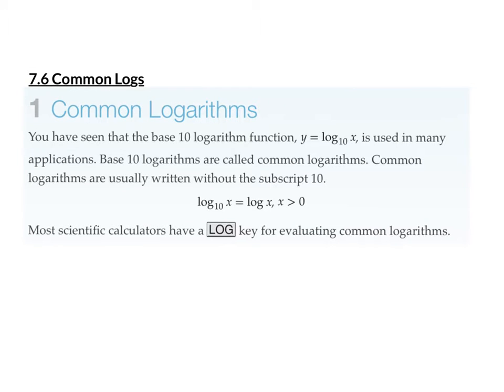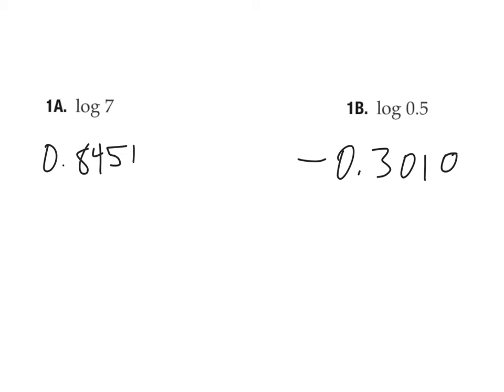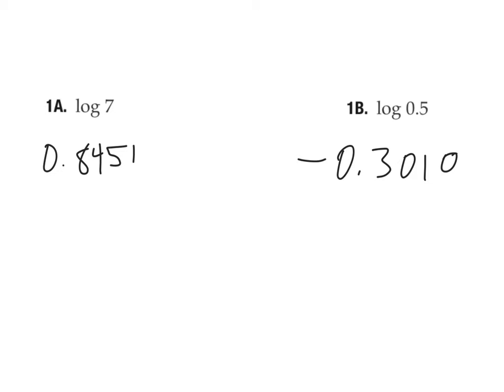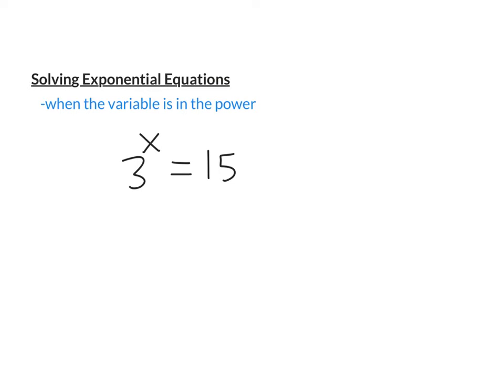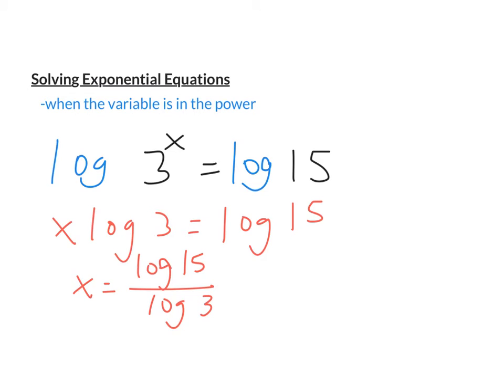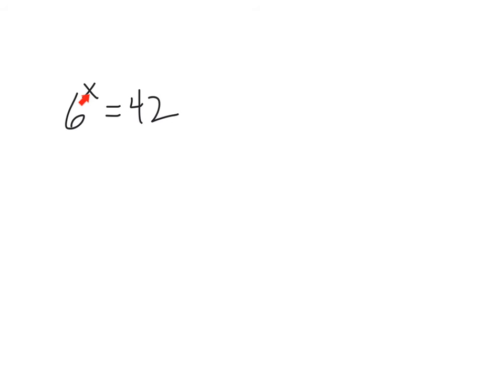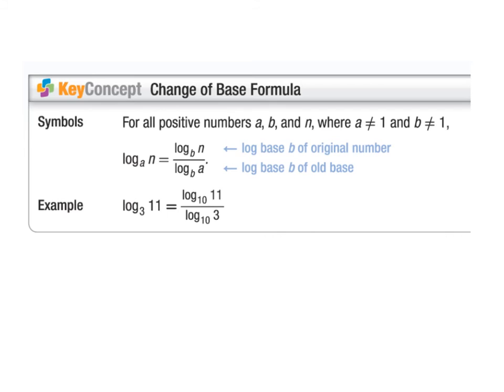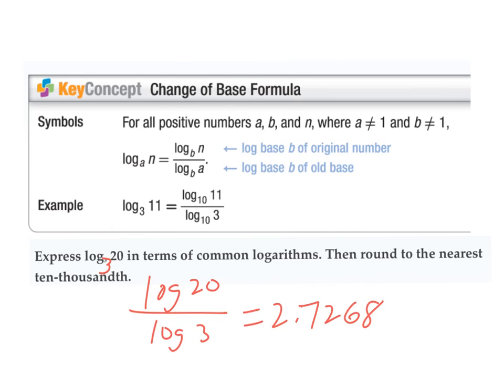7.6 Common Logs